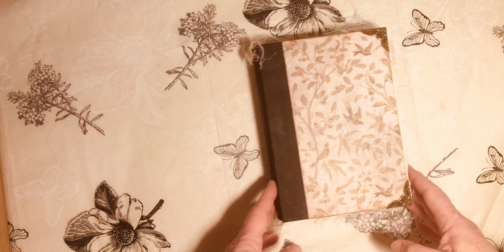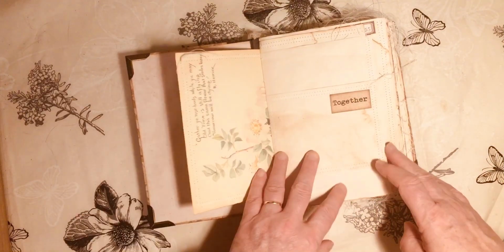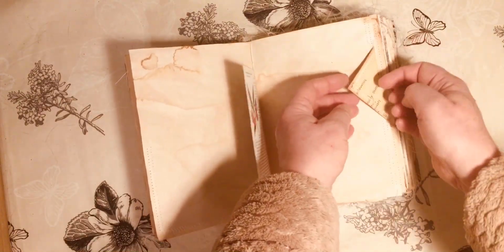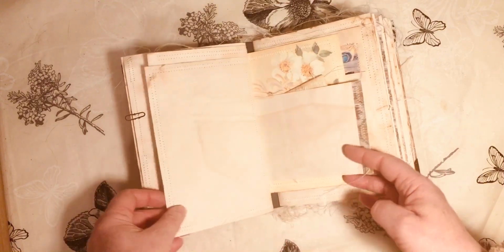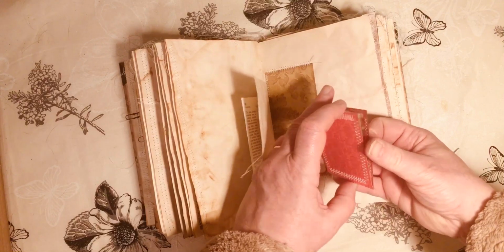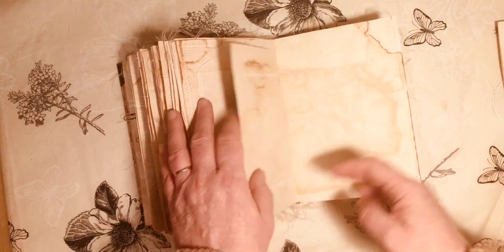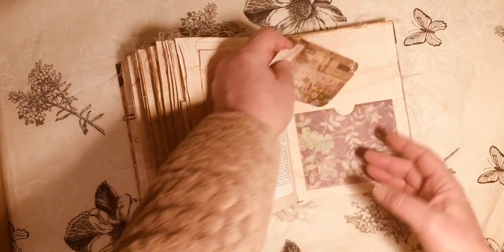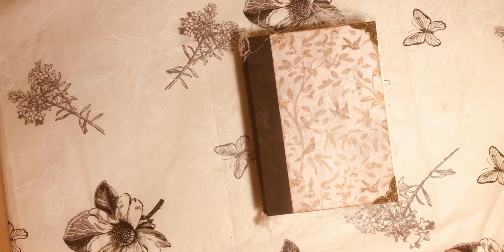Handmade Junk Journal - Little Birds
Handmade Journal - lots of journaling space, loads of sewing and cotton threads. Now available on my Etsy store boundtojournal ♥️